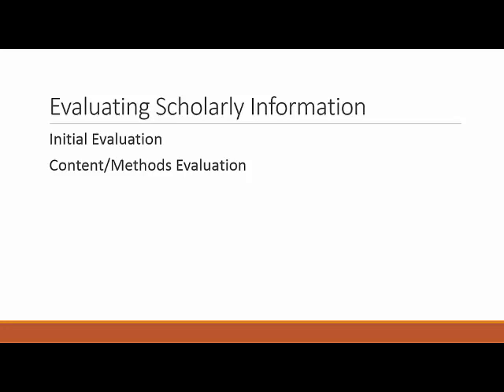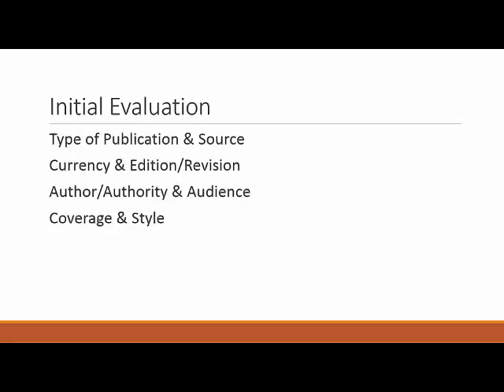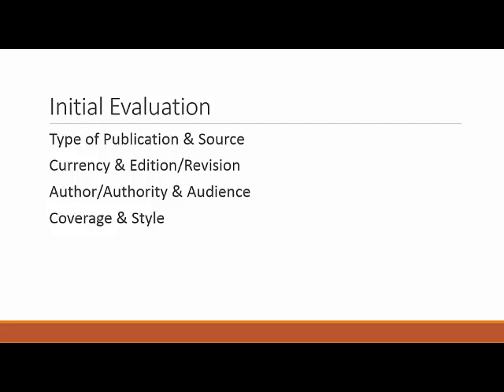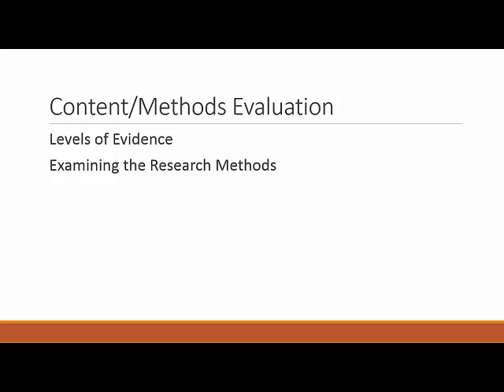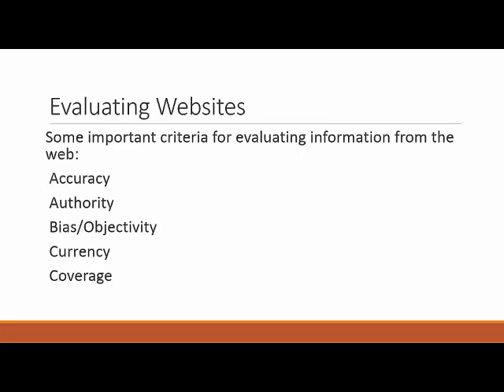Critical Analyses of Information (Health Outcomes and Policy Video Series Part 3)